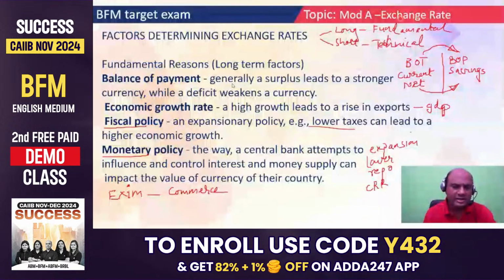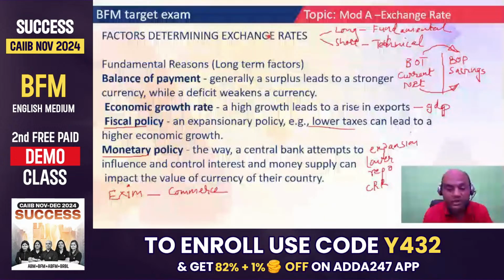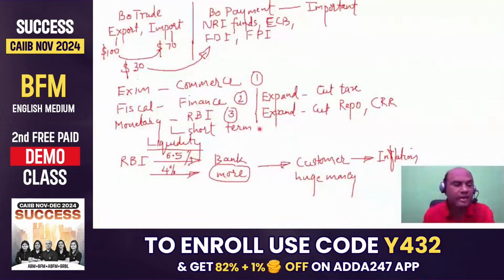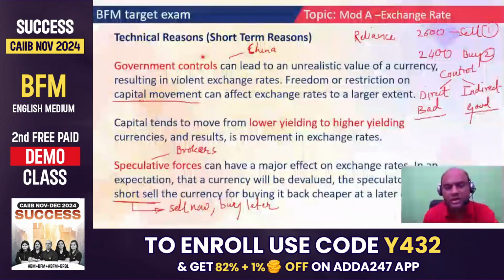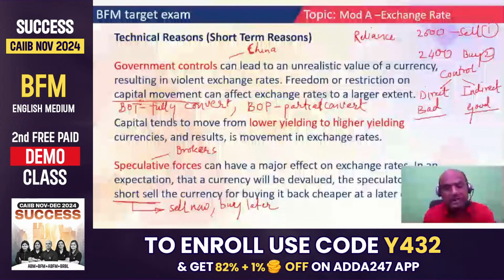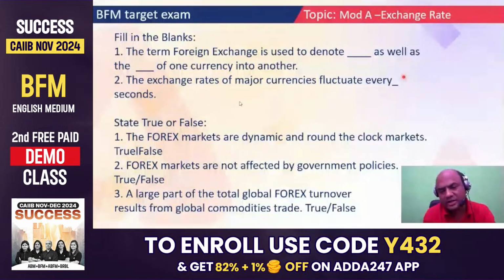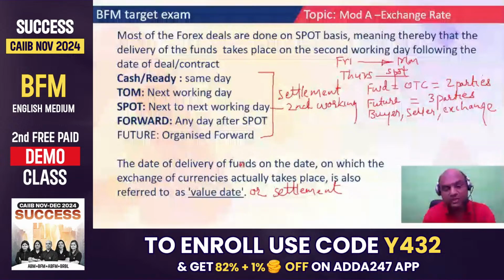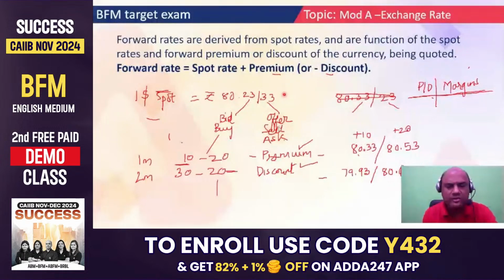CAIIB BFM English Medium Demo Class #2 | CAIIB Exchange Rate & Forex Business | CAIIB Nov 2024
Unlock your potential with our CAIIB BFM Demo Class! This video is designed for aspiring candidates of the CAIIB Bank Financial Management exam in November 2024. Join us as we delve into essential topics, exam patterns, and effective study strategies to help you succeed. Our expert instructors will provide valuable insights and tips to enhance your preparation. Whether you’re a beginner or looking to refine your skills, this demo class is your first step toward achieving your CAIIB goals